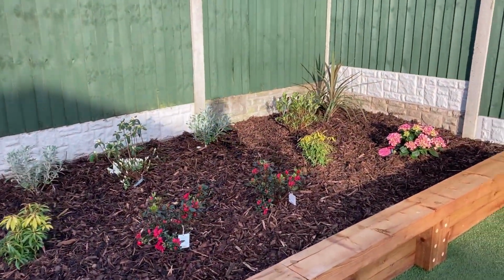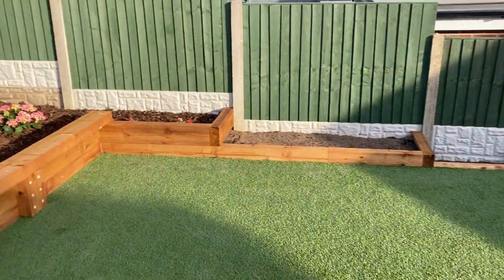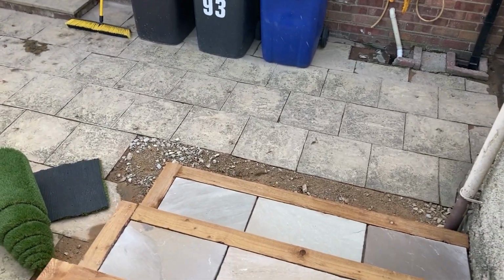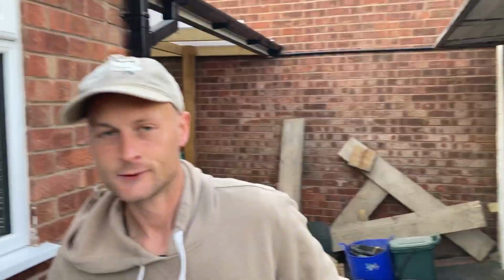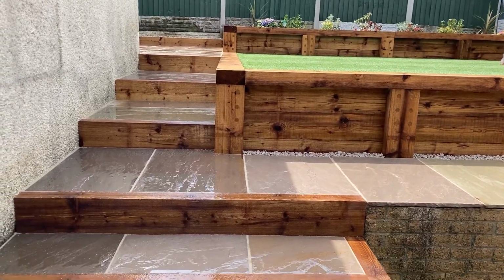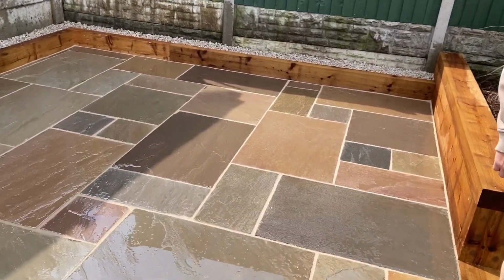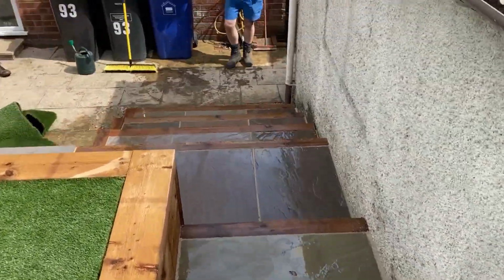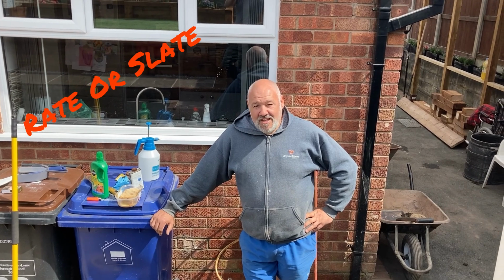GARDEN TRANSFORMATION (finished job) resin joints time lapse#RateOrSlate